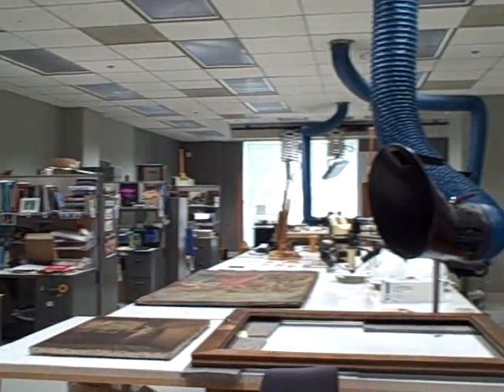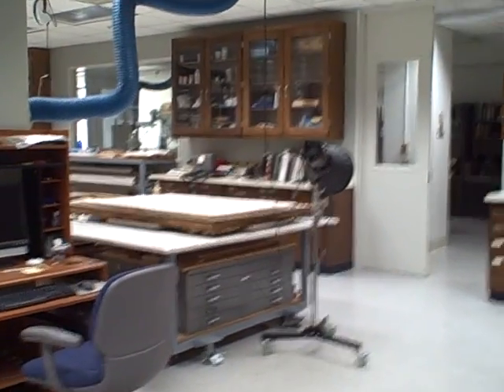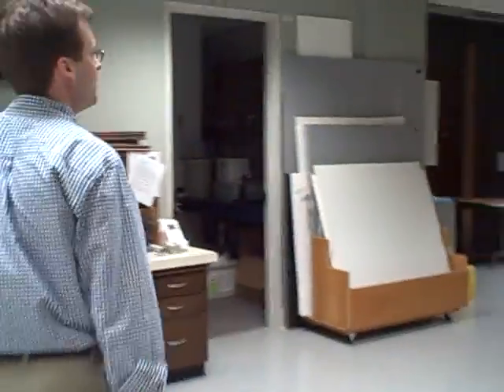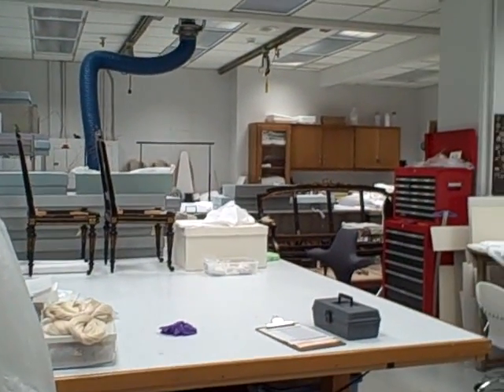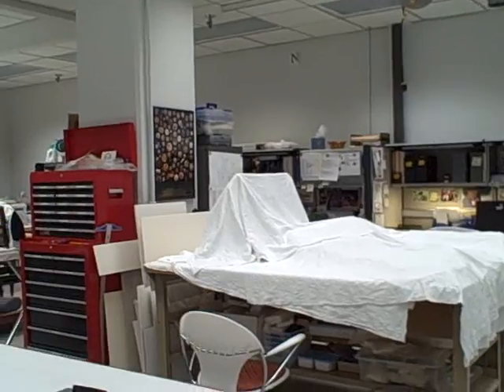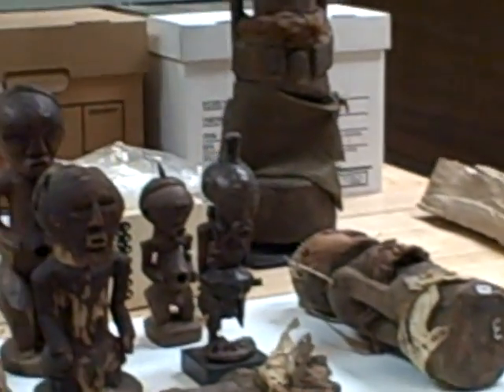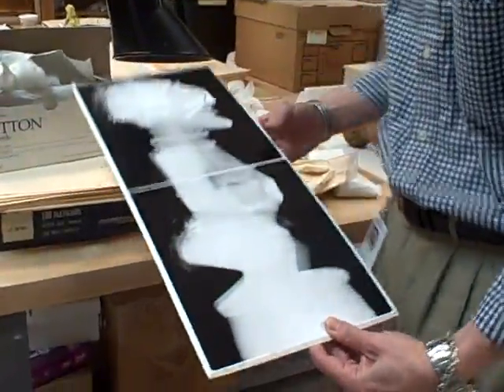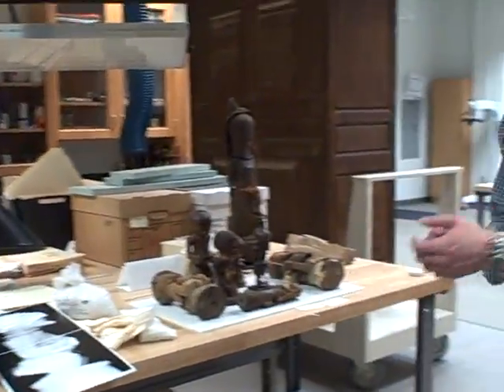IMA tour 1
Tour of the conservation labs at the Indianapolis Museum of Art with Senior Conservation Scientist Gregory Dale Smith. Part 1 of 2. Recorded 7/28/10.